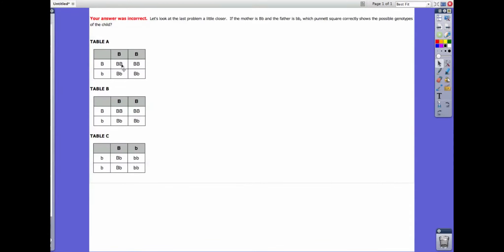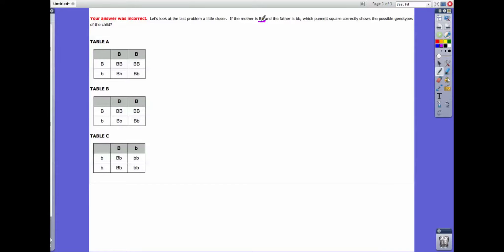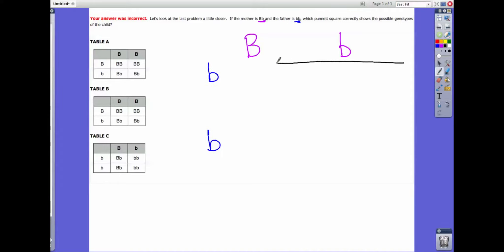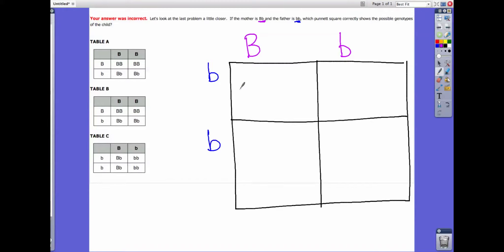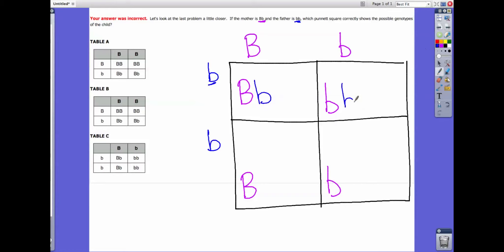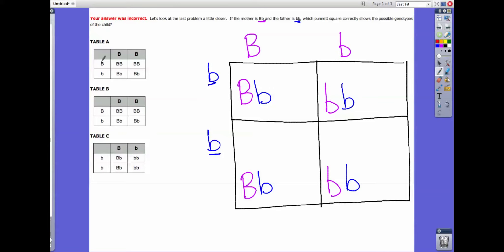Introduction to Punnett Squares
In which Mr. Kam introduces you to punnett squares (you already need to understand the basics of genetics before watching this video).